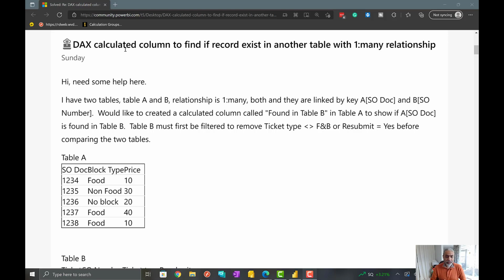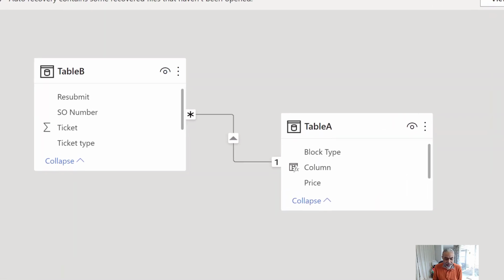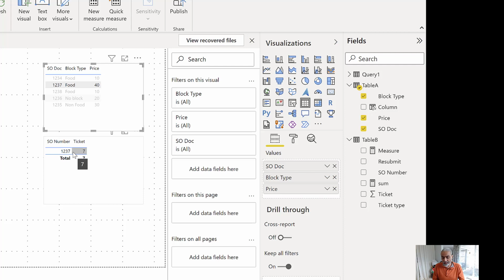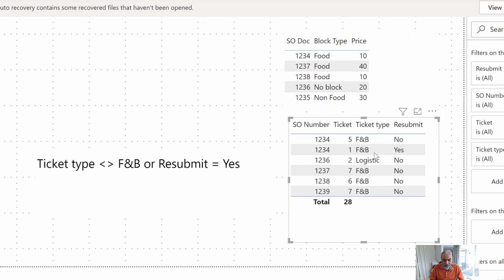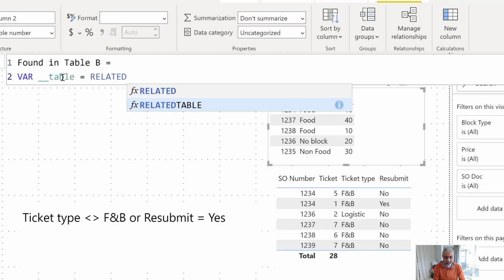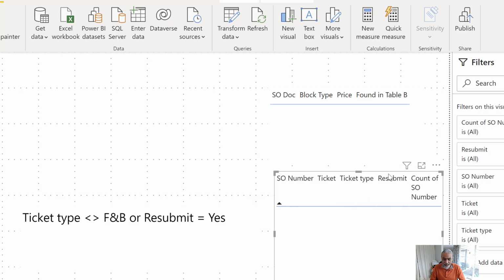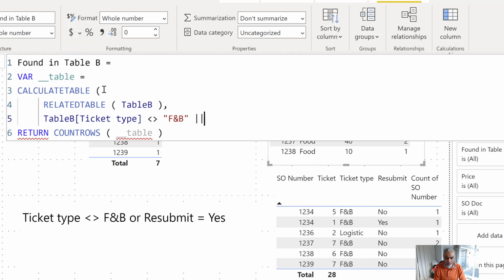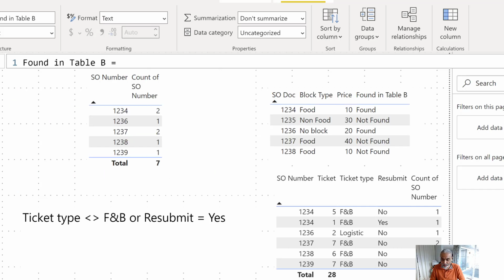Let's explore how I used RELATEDTABLE and RELATED DAX Functions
In this video, we will take a closer look at RELATEDTABLE and RELATED DAX functions. How do these functions get used and the purpose of these functions?